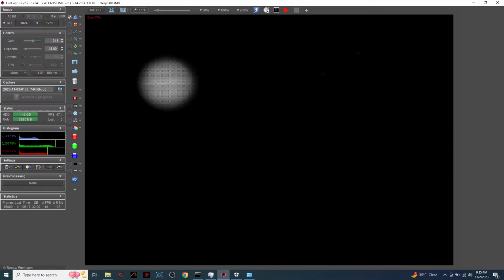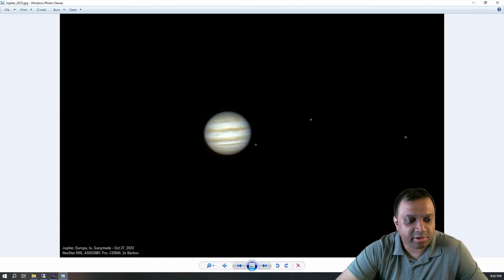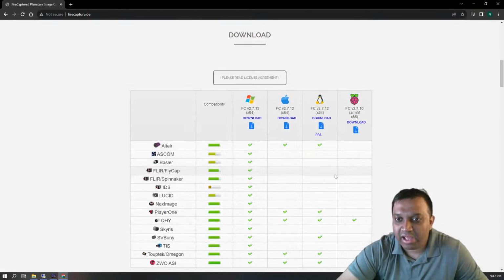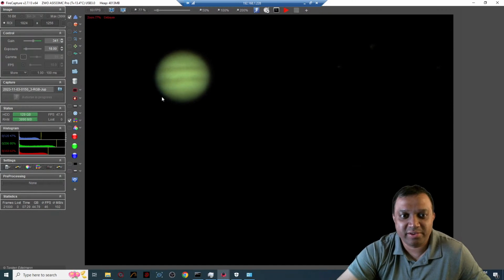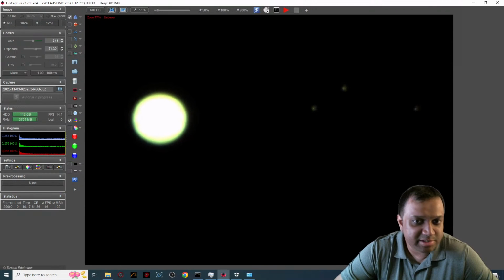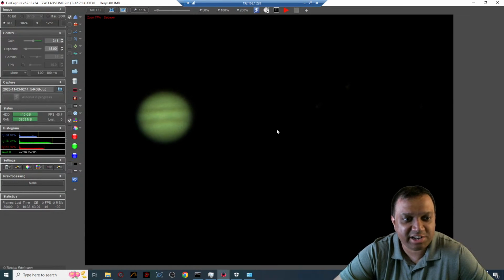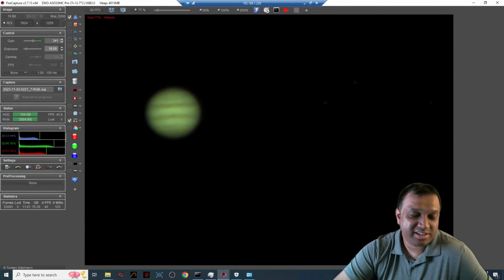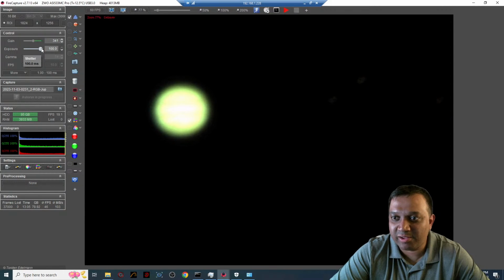LIVE View of Jupiter and its moons at Opposition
Didn't plan to do this stream BUT the opportunity presented itself and now you can see Jupiter like I'm seeing it through my NexStar 6SE, 2x Barlow, and ASI533MC Pro